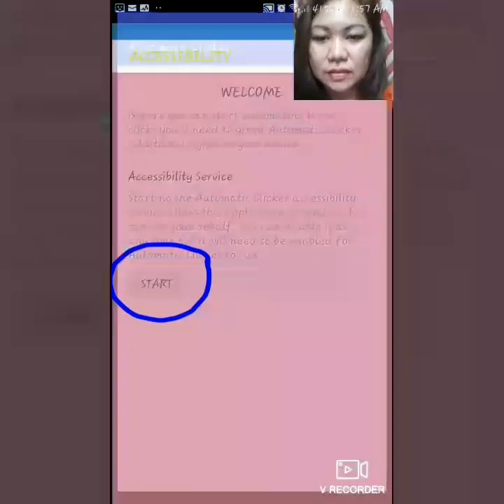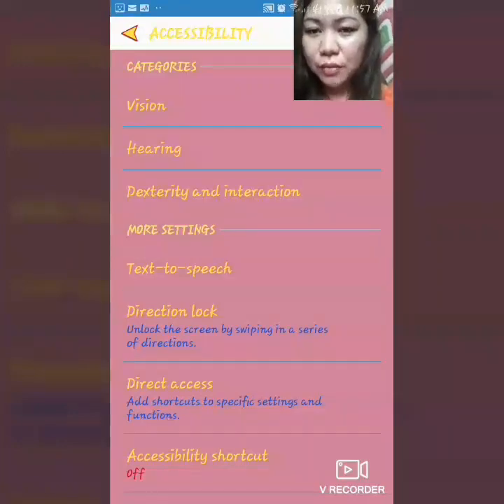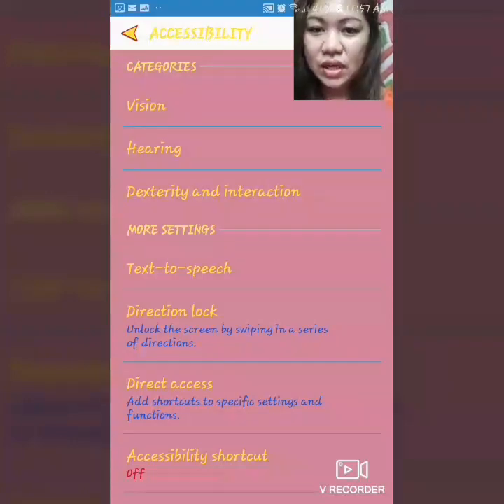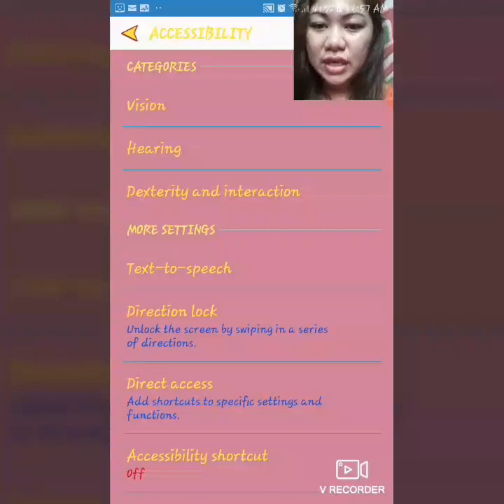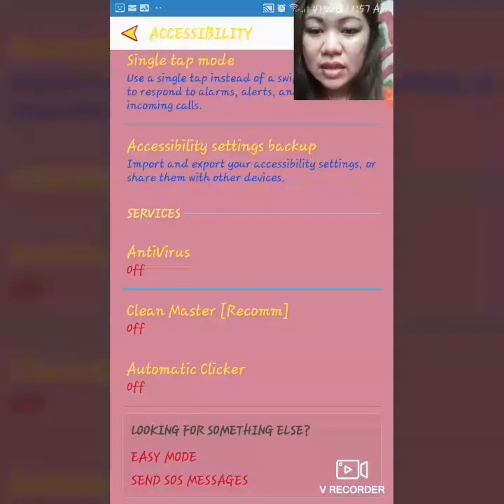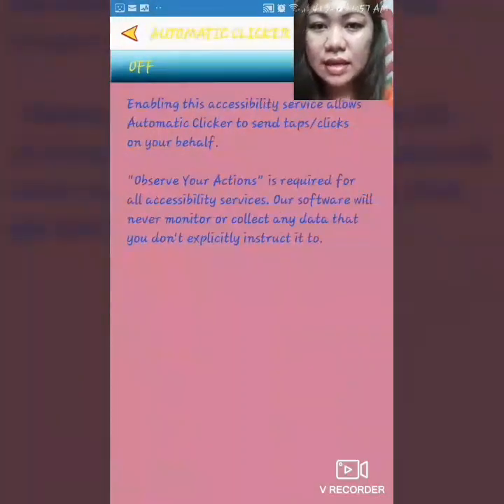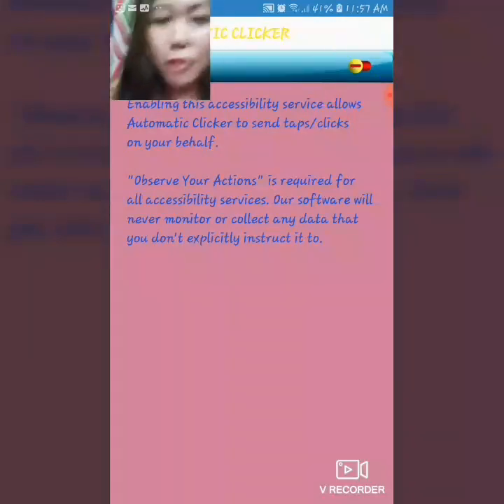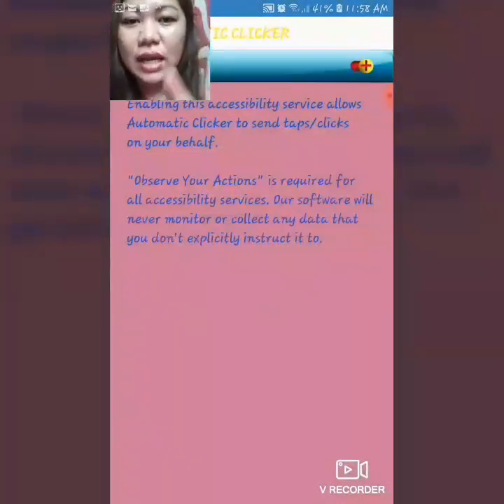HOW TO DOWNLOAD AUTOMATIC CLICKER?!VERY EASY STEPS😍// FOR BUZZ BREAK NEWS APPS ONLINE JOB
Easy steps downloading AUTOMATIC CLICKER